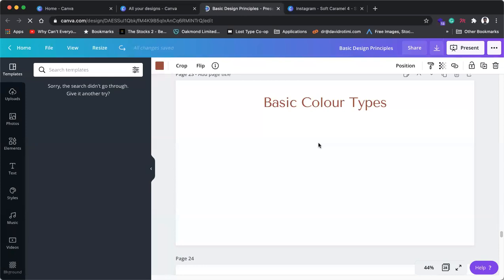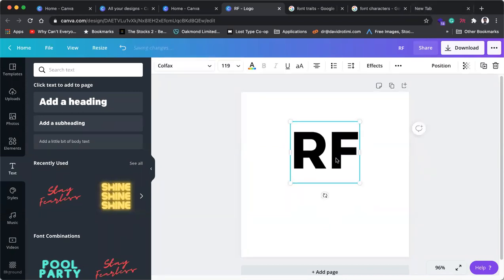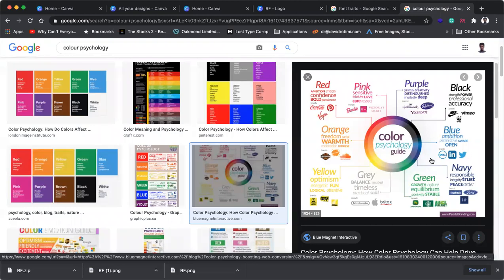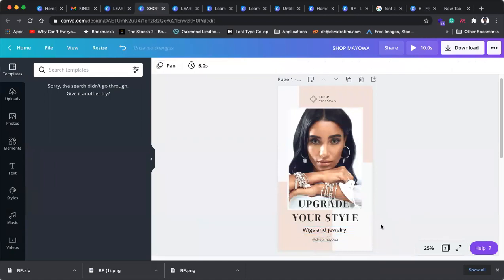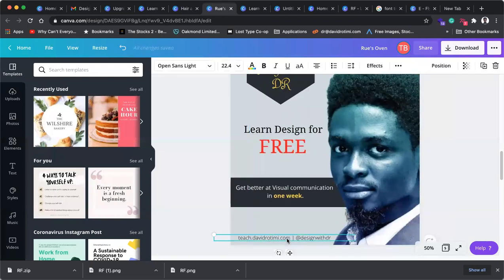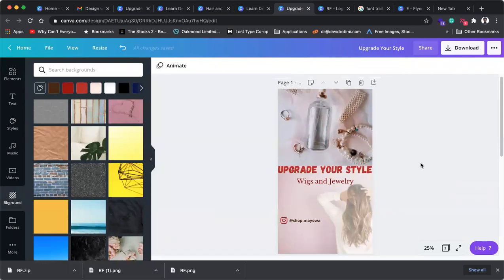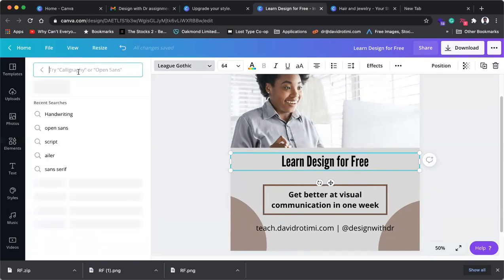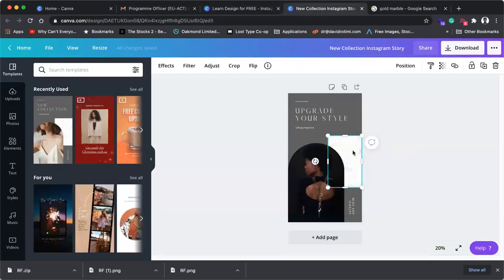Applying the Design Principles - Design with DR Canva Class 3 - Cohort 2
I do a portfolio review of some of the work submitted by my students and I go over some of the basic design principles in practice as I make adjustments. I also share my design process and adapt a design as seen on the internet.